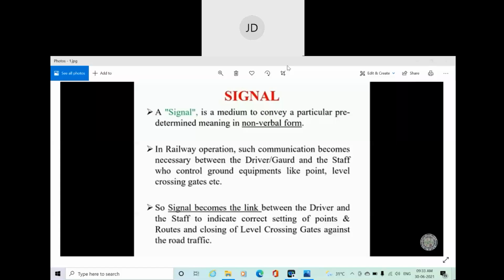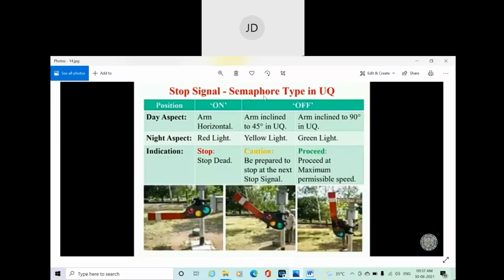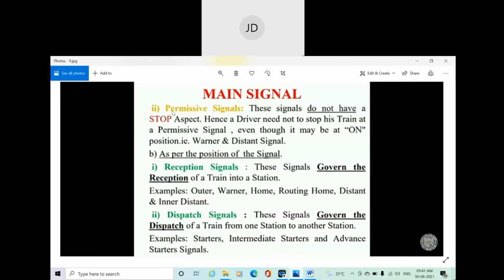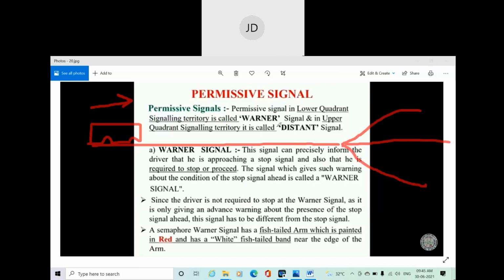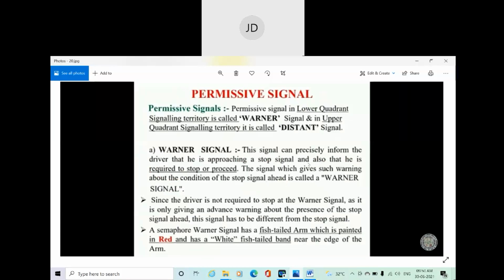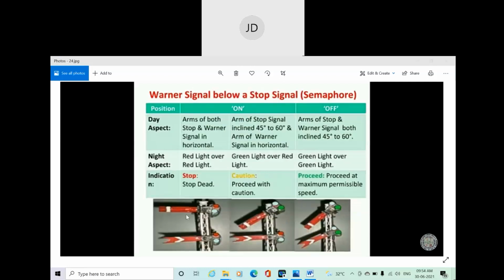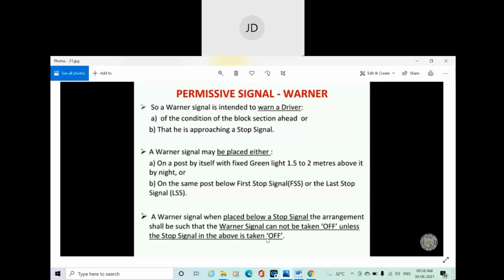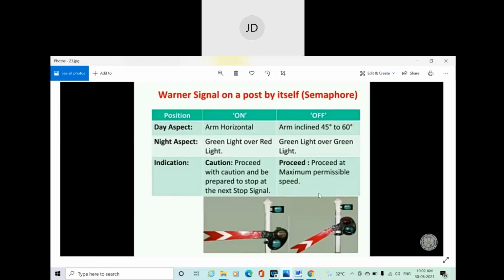Warner signal in railway